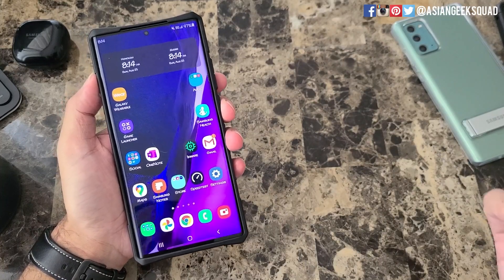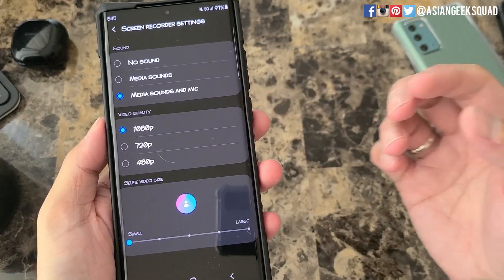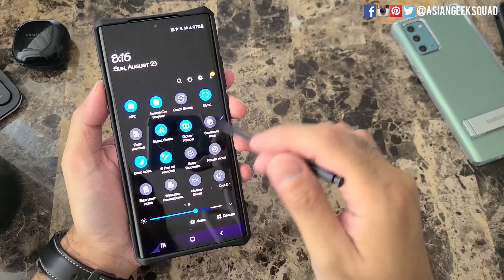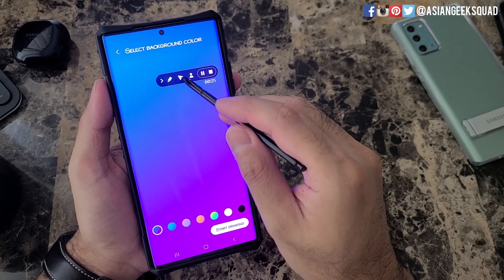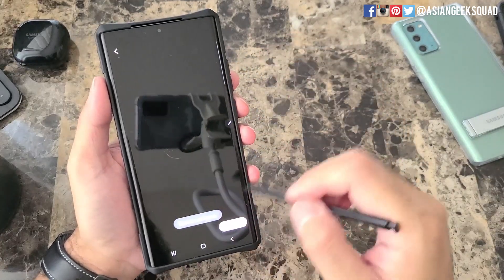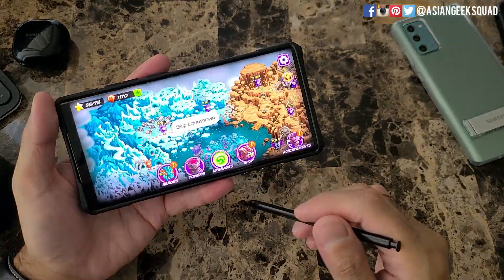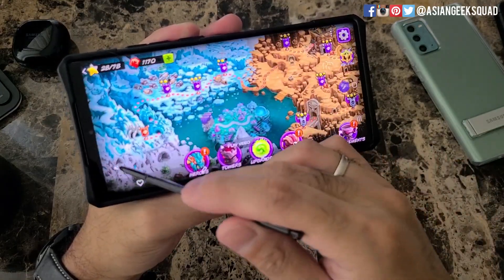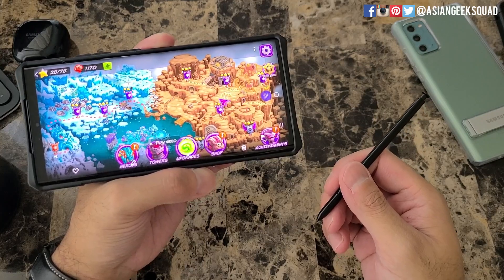Screen Recording with the Samsung Galaxy Note 20 Ultra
Aloha everyone,

Quick video - all about screen recording.